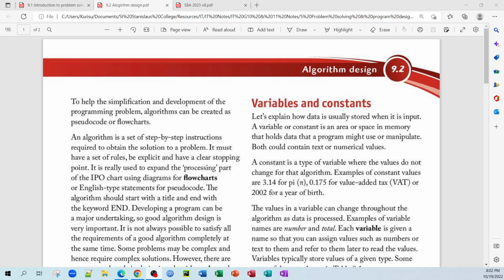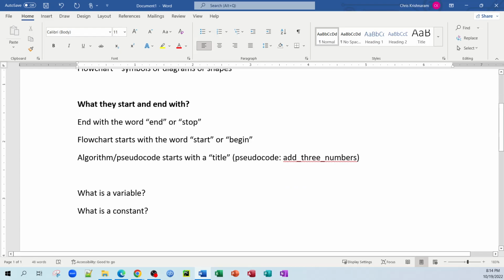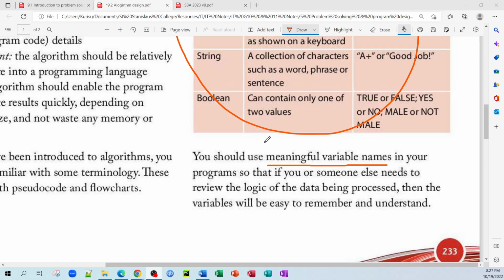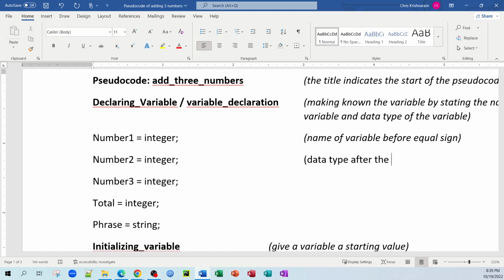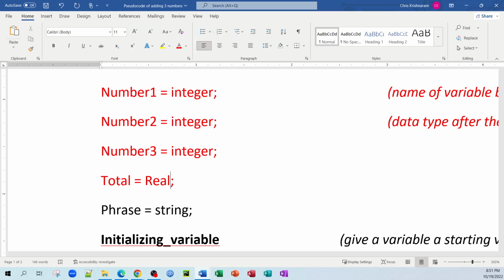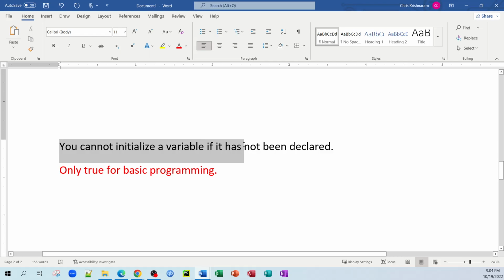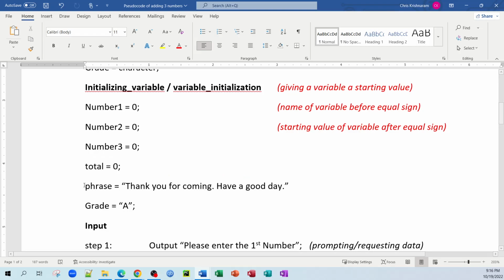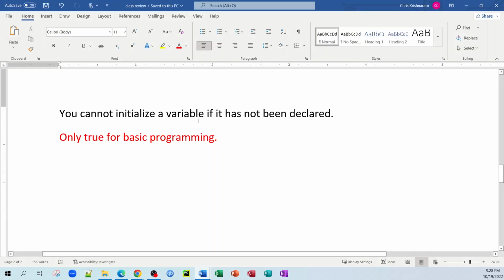9.2 Algorithm Design Part 2 Lessons - 19/10/2022